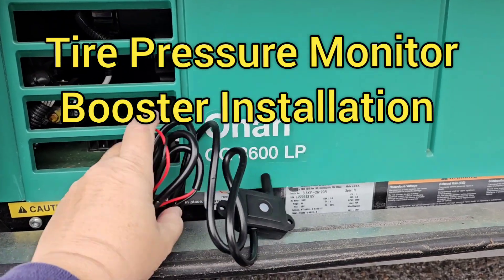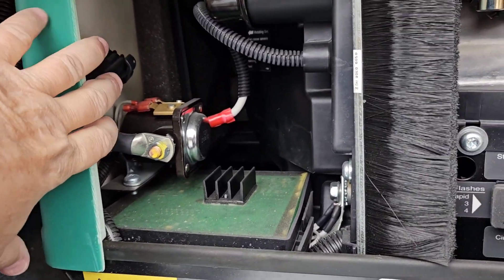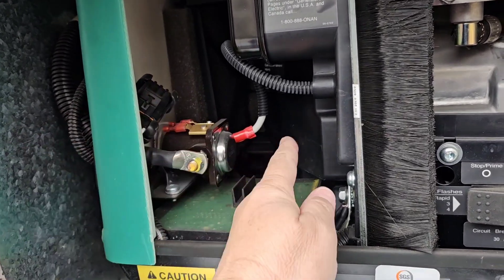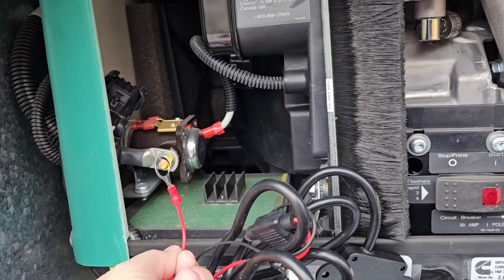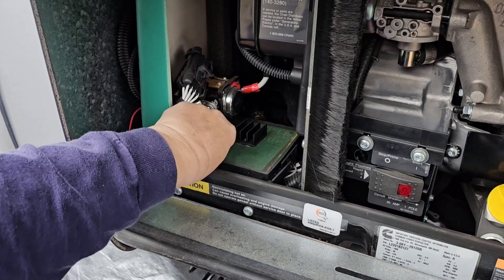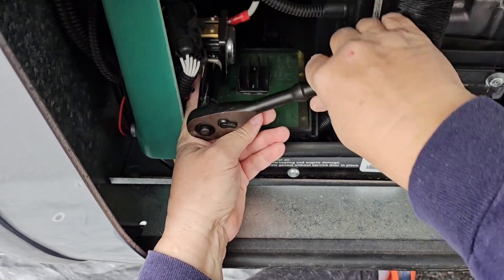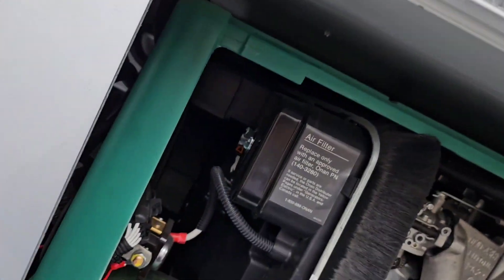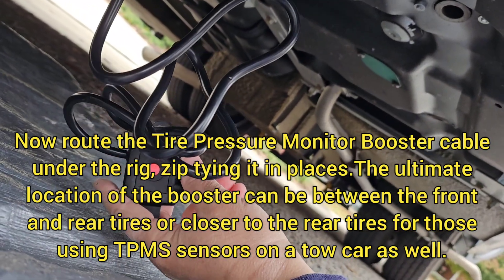Tire Pressure Monitor Signal Booster Installation on a Leisure Travel Vans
Tire Pressure Monitoring Systems (TPMS) like TST and TireMinder, provide you with a sensor signal booster or repeater. This signal booster strengthens the tire sensor signal so the Tire Pressure Monitor can receive it up in the cab area, where most people want the Tire Monitor display. I first had the TireMinder system but now I use the TST brand TPMS with flow through sensors. So I've installed both of these brands signal boosters and I do it the same way. I think both brands are excellent TPMS systems, but I like the accuracy and Monitor's visible display of the TST system better. I highly recommend you select a Tire Pressure Monitoring System and install it on your Leisure Travel Vans tire stems. A TPMS gives you peace of mind that your tires are correctly pressurized or it can quickly alert you to a real time issue you might have with a Tire. I wouldn't have an LTV with out one!